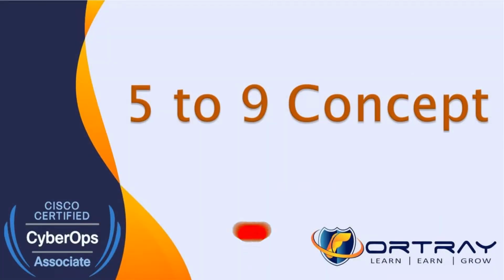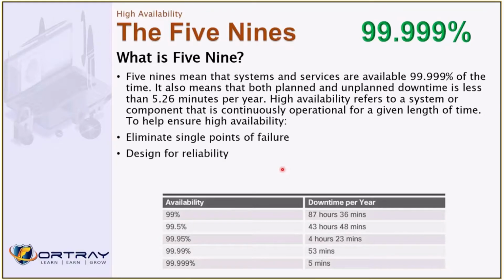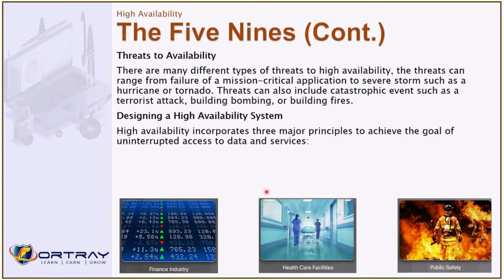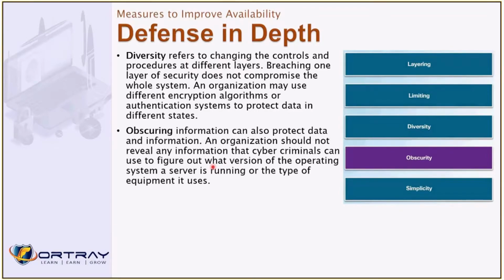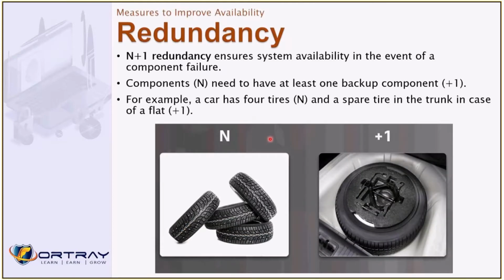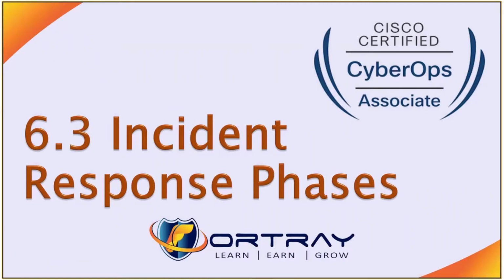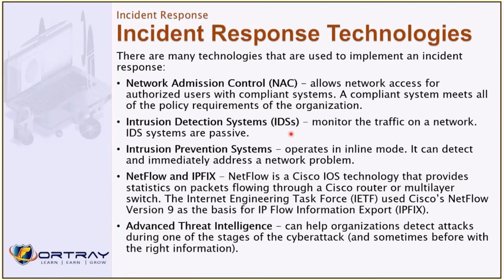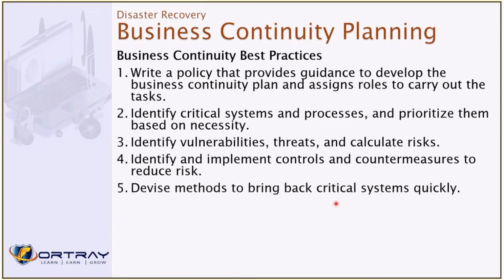Free CCNA Cyber OPS | 32- 5 to 9 Concept | Day 1 | CCNA Cyber OPS 200-201 Complete Course